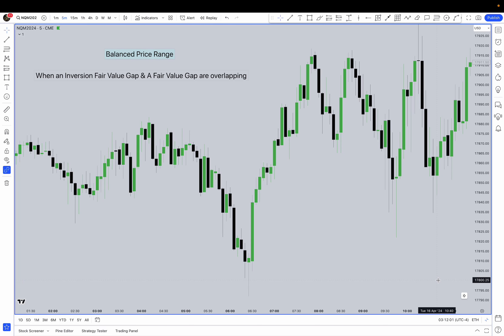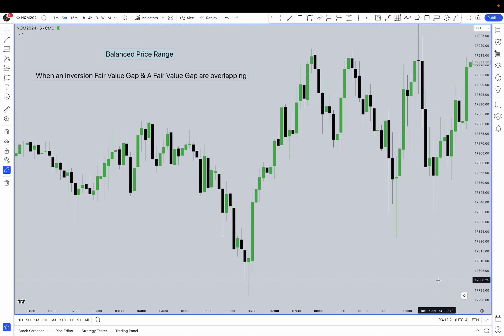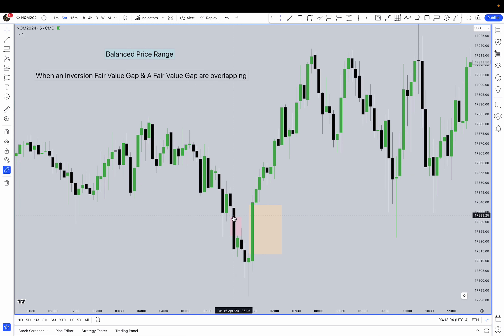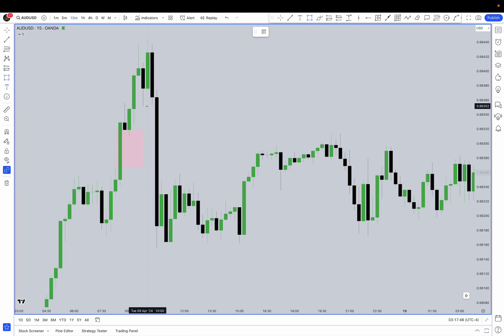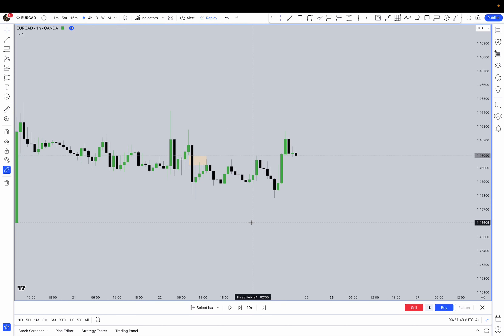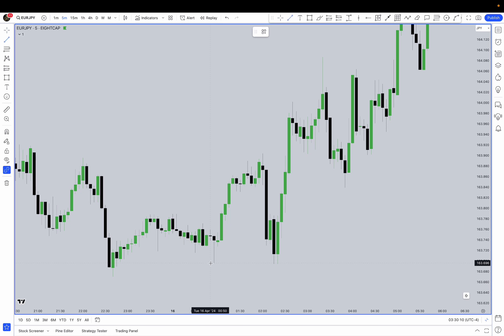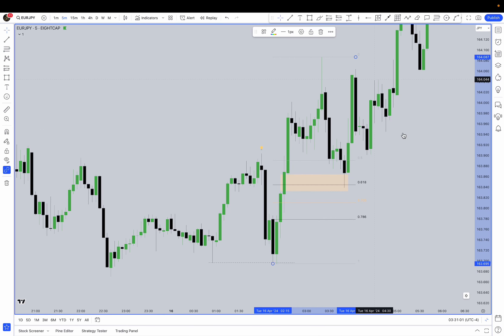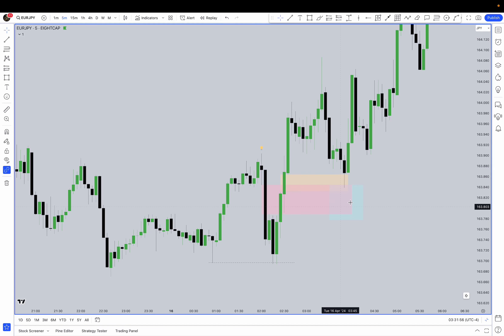19. Balanced Price Ranges - ICT 2024 Mentorship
Balanced Price Ranges - ICT 2024 Mentorship

Are you alone in your trading journey and want to join forces with like-minded people? Join the Market Masters to improve your trading today.

Yes, its Free 👊

Are you seeking the top prop trading firm in the industry to kickstart your funded trading journey?

00:00 Intro
00:00:08 Understanding Balance Price Ranges
00:00:38 Importance of Balanced Price Range
00:01:00 Identifying Balanced Price Range
00:01:27 Bearish Example: Balancing Price Range
00:01:52 Bullish Example: Price Respect
00:02:11 Market Structure Shift
00:02:43 Balancing Price Range Entry
00:03:05 Conclusion

- This video has no negative impact on the original works (it may, in fact, have a positive impact on ICT's content).
- Only portions of the original videos have been used where necessary to convey specific points.